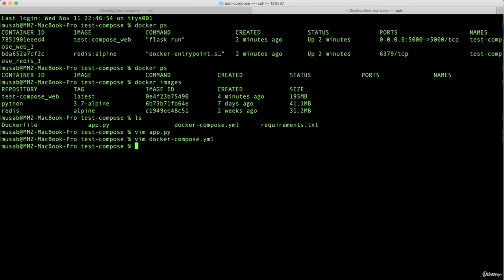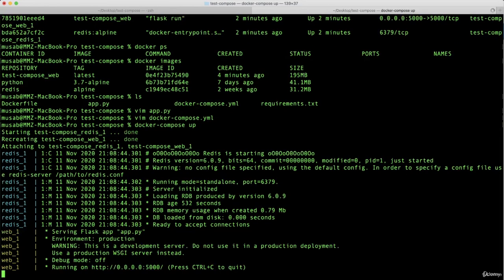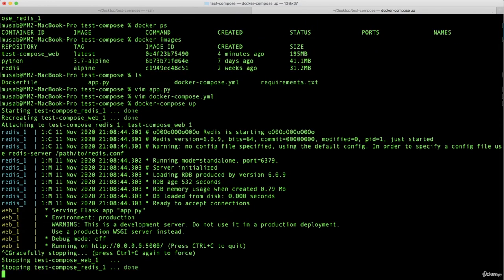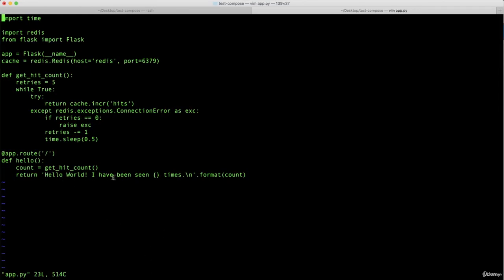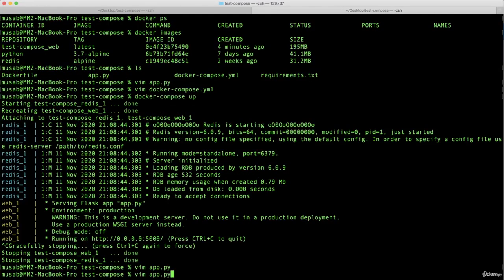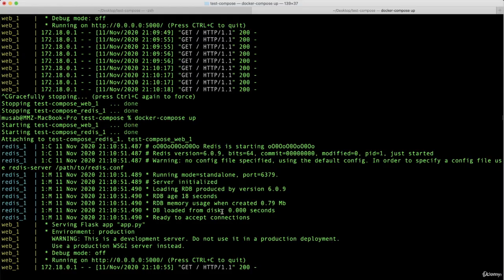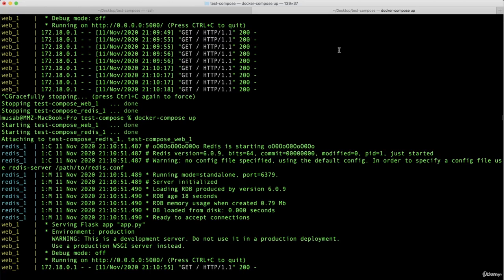30 compose bind mount